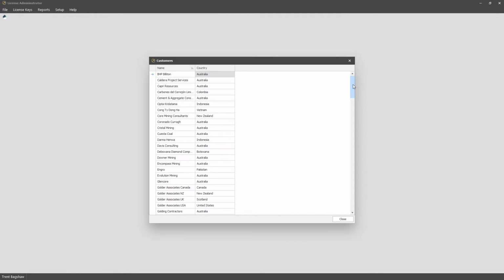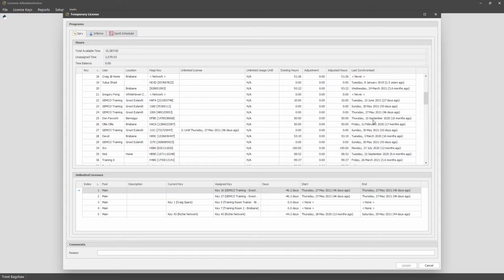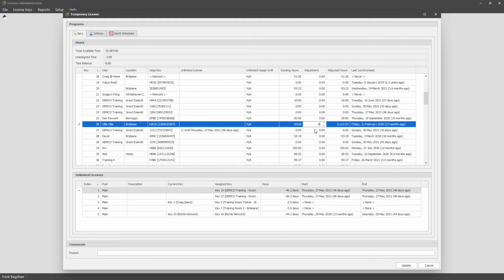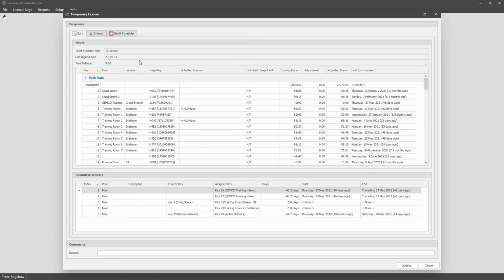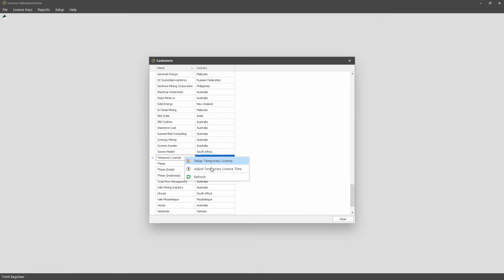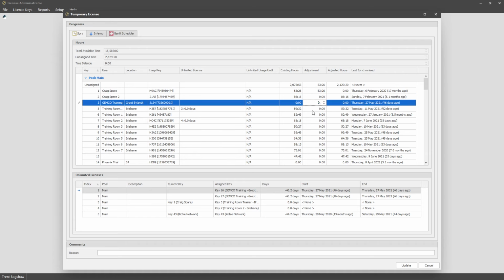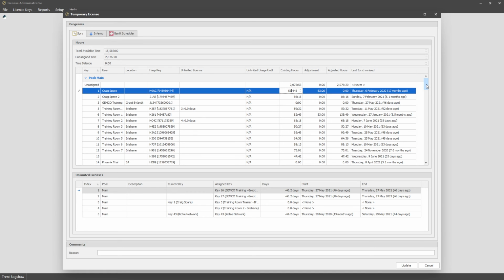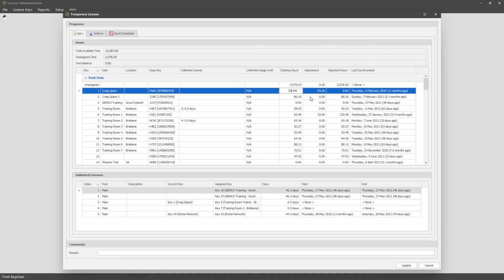License Administrator Managers: Moving Hours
How to move hours between keys in the License Administrator software. If you're not a manager and you want to be get in touch!